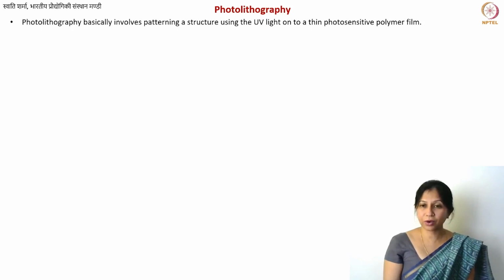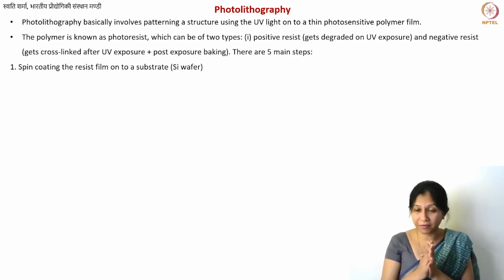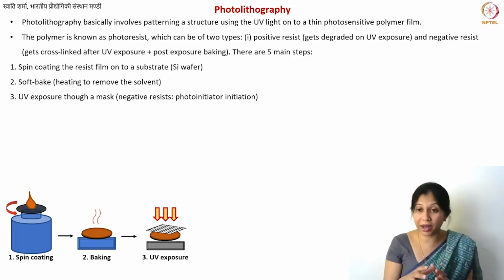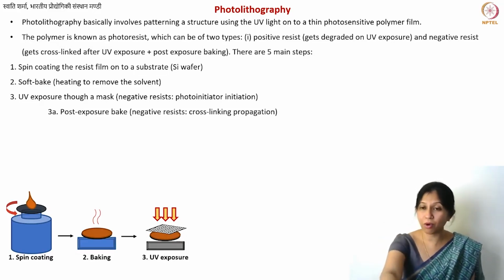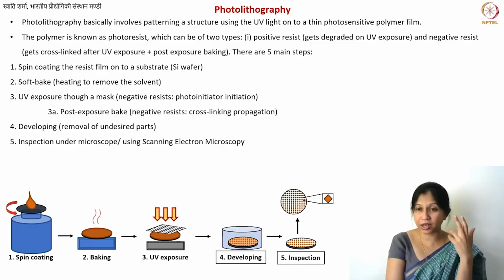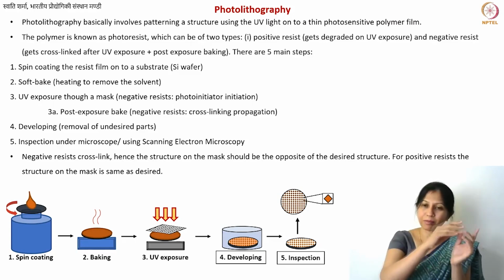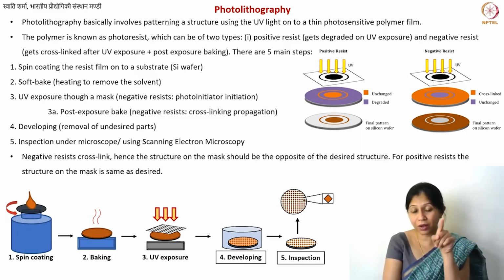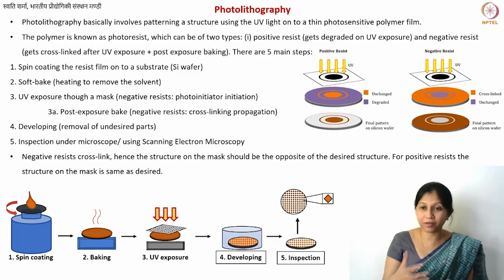Microfabrication Glass-Like Carbon Contd